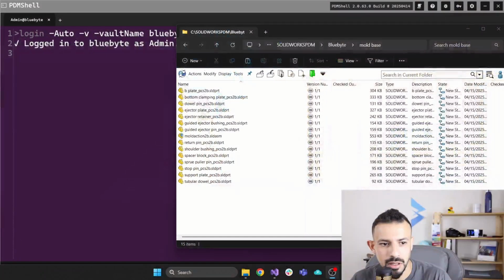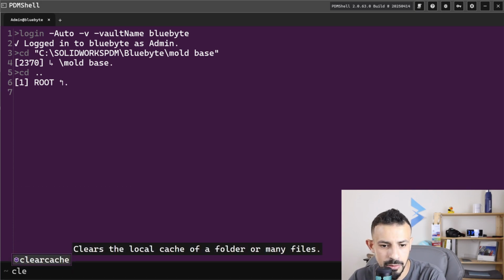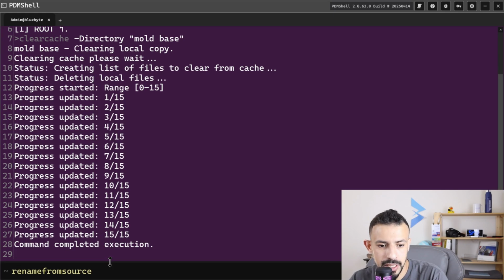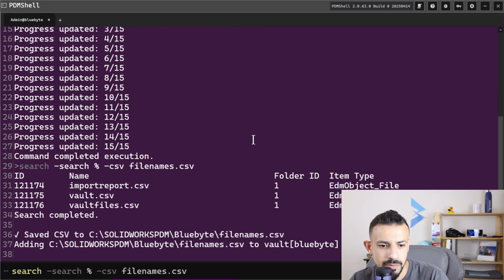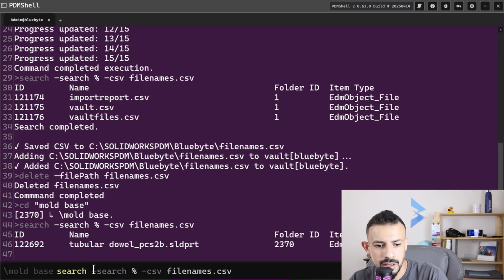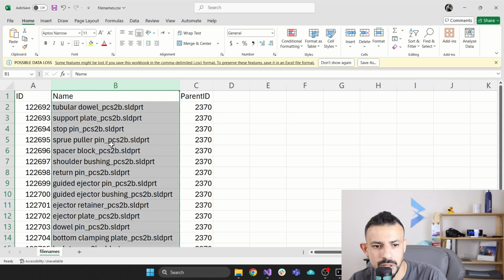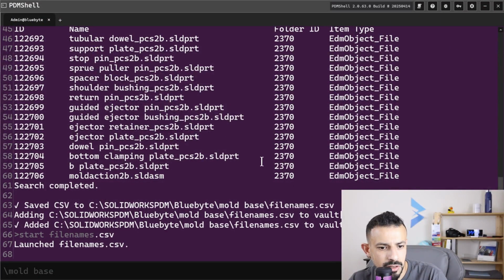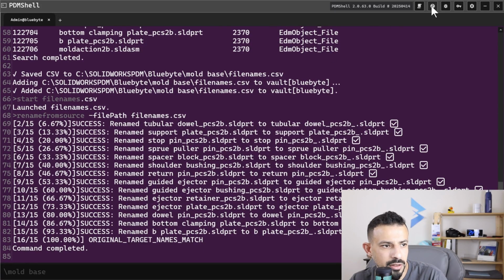Mass rename files with PDMShell - SOLIDWORKS PDM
𝐉𝐮𝐬𝐭 𝐫𝐞𝐧𝐚𝐦𝐞𝐝 𝐦𝐨𝐫𝐞 𝐭𝐡𝐚𝐧 50,000 𝐟𝐢𝐥𝐞𝐬 𝐢𝐧 𝐒𝐎𝐋𝐈𝐃𝐖𝐎𝐑𝐊𝐒 𝐏𝐃𝐌 — 𝐢𝐧 𝐨𝐧𝐞 𝐬𝐡𝐨𝐭.

A customer needed a complete file renaming operation based on a spreadsheet they provided. Instead of writing custom code or spending hours clicking through the UI…

I used the renamefromsource command in PDMShell.

📄 One CSV.
⚙️ One command.
⏱️ All done in several hours.

renamefromsource -filePath file-map.csv

✅ Matched each old name to its new name
✅ Handled edge cases and duplicates
✅ Renamed assemblies and preserved references
✅ No UI needed

If you're still renaming files manually in PDM. You really need PDMShell.

Need help with data migration, renaming, or PDM automation? BLUE BYTE SYSTEMS INC. specializes in making it painless.
📩 Let’s talk.